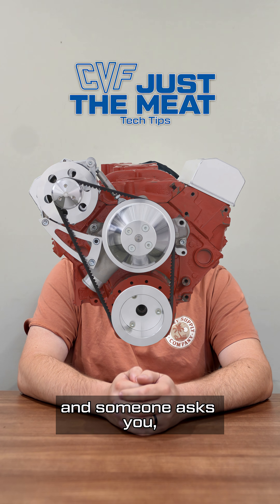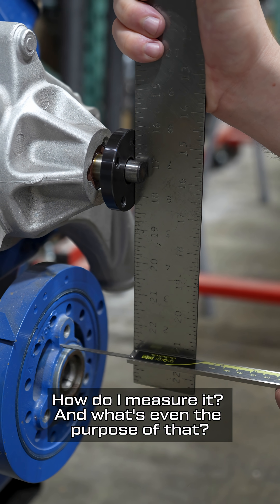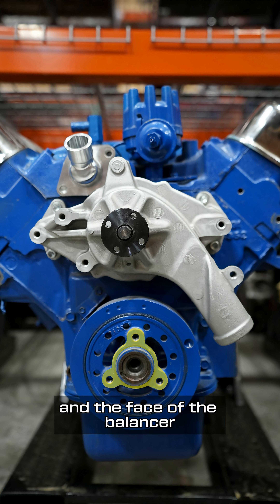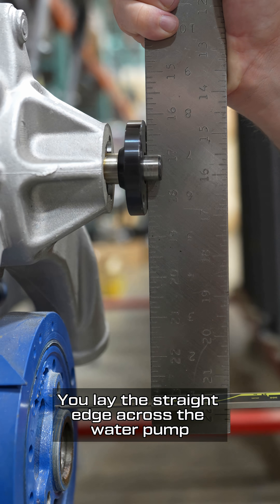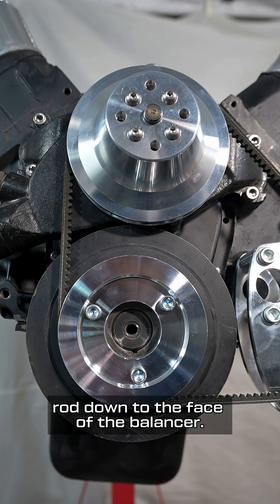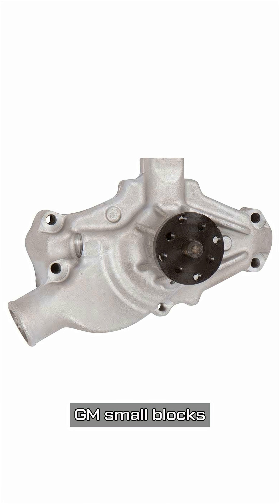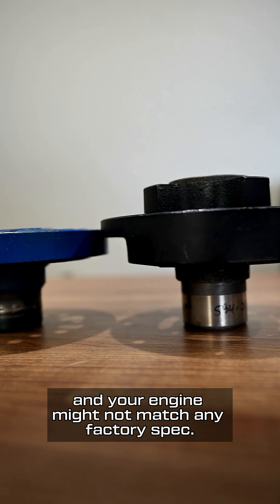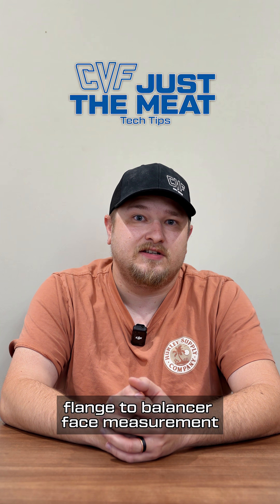Water Pump to Crank Pulley Face Measurement — Just The Meat - CVF Racing Tech Tips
Ever hear “What’s your water pump to balancer face measurement?” and wonder why it matters? In this quick tech tip, we’ll cover:

✅ What it is — The distance between your water pump pulley face and crank pulley face.
✅ How to measure it — Using calipers, a straight edge, or even a tape measure.
✅ Why it matters — Decades of different pumps, balancers, and aftermarket parts mean this measurement is the key to proper pulley alignment.

Get your setup right the first time — whether you’re building a classic, swapping parts, or installing a CVF Wraptor™ front drive kit.